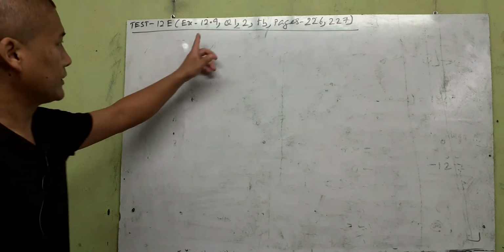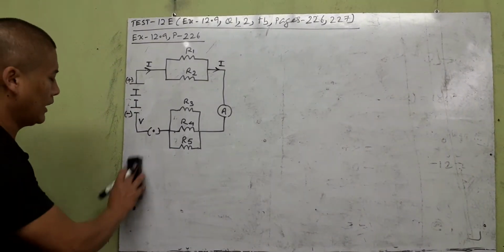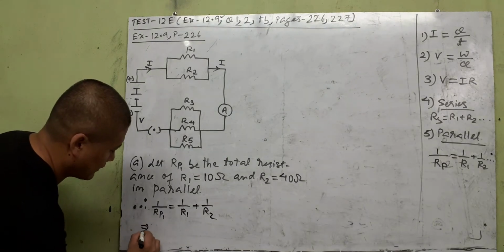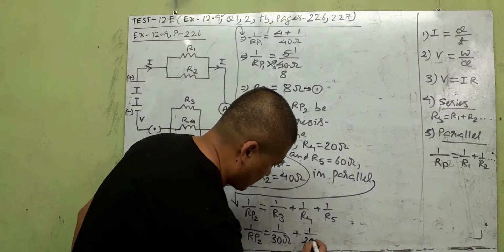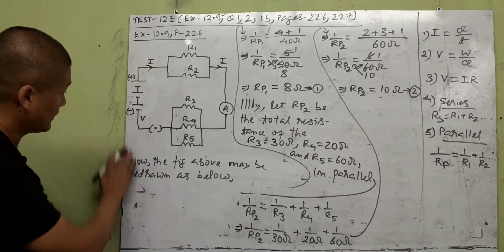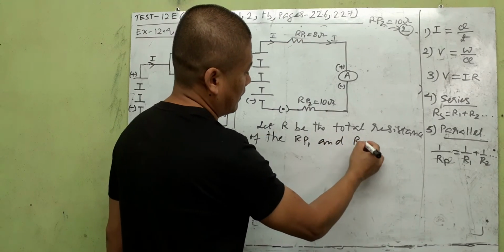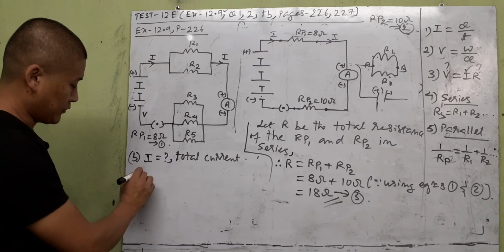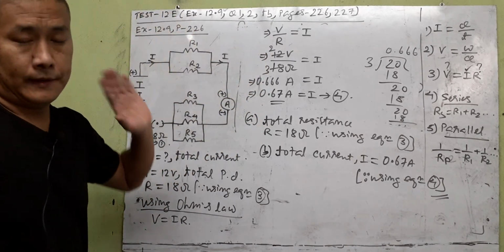CLASS-10,SC,CH-12, VIDEO-5(a), TEST-12E, (ex-12.9,Q1,2,tb, PAGES-226,227), go to VIDEO-5(b).